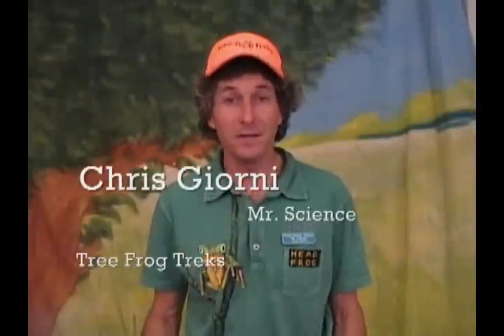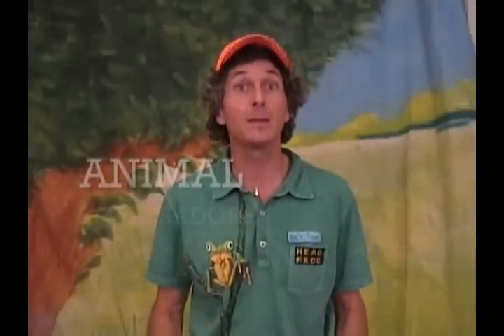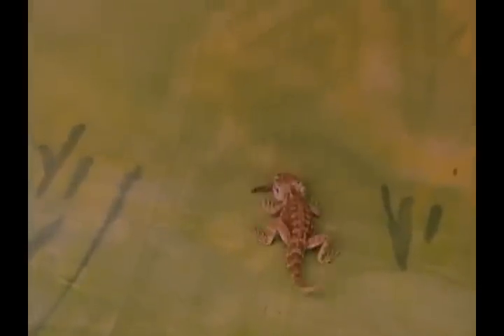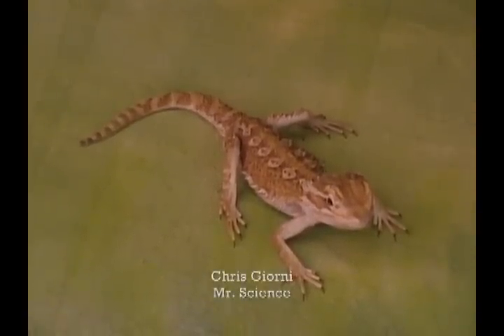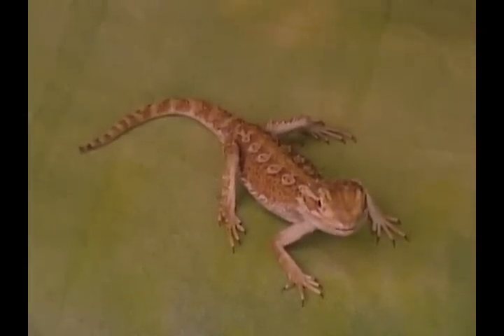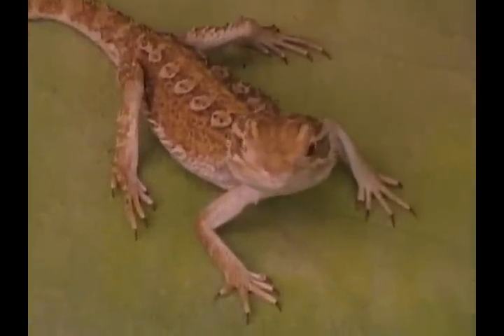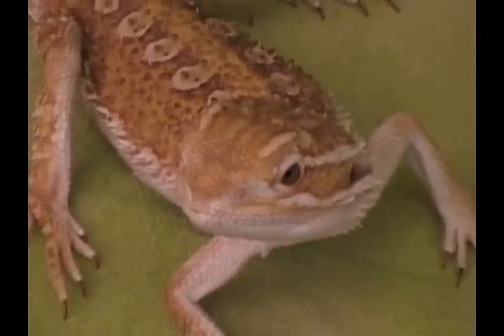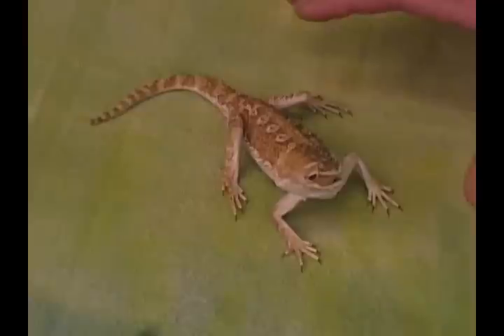Meet Rory our Rankins Dragon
Rory is one of two Rankins Dragons that you could meet at Tree Frog Treks Rory was born in 2002 and was donated to us by our former Animal Care Director in 2005.